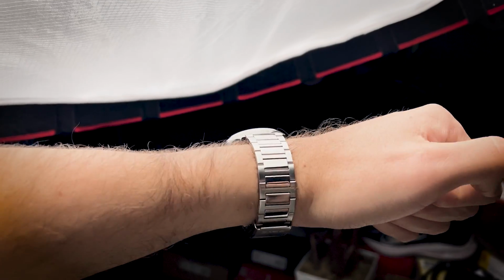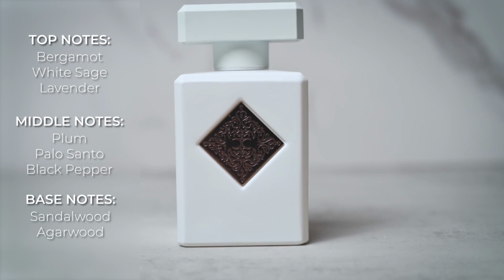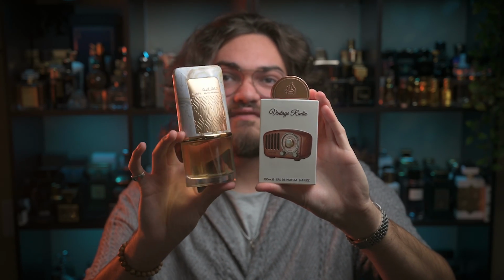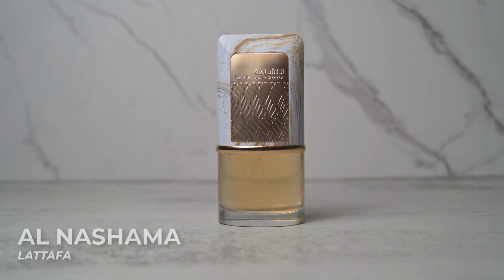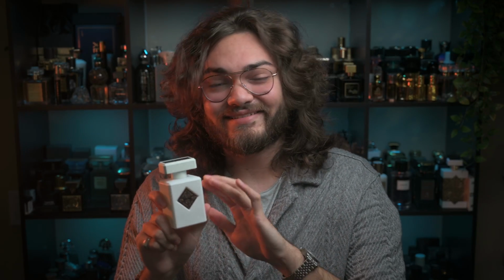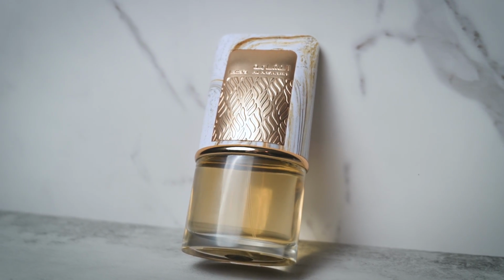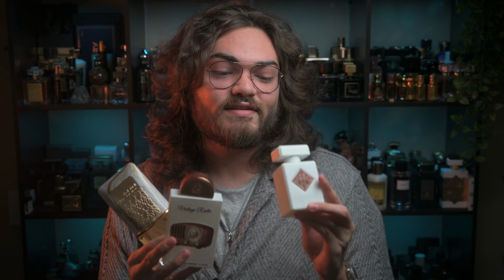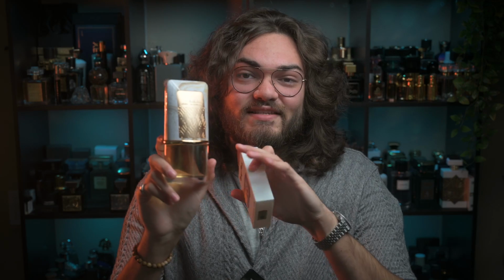Which Fragrance is Better? Vintage Radio vs Al Nashama vs Initio Paragon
Call it a fragrance battle, which one will be the best? They all have their strengths and weaknesses, but in my opinion, there's one clear winner. Watch to find out!

Chapters:
00:00 Intro
01:20 Opening/Notes
05:31 Drydowns
07:03 Performance
08:00 Pricing
08:37 Final Thoughts

Get them here:
Vintage Radio